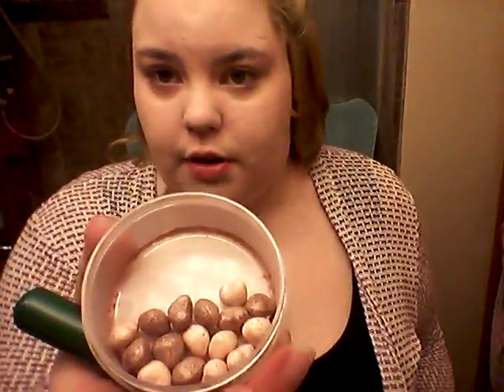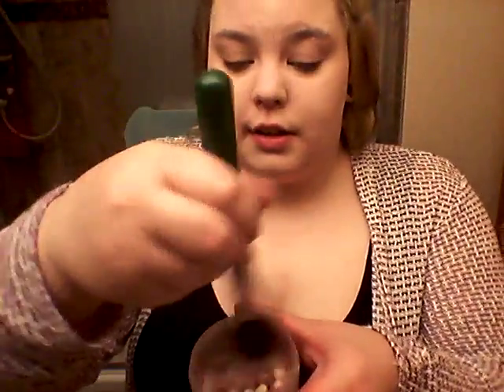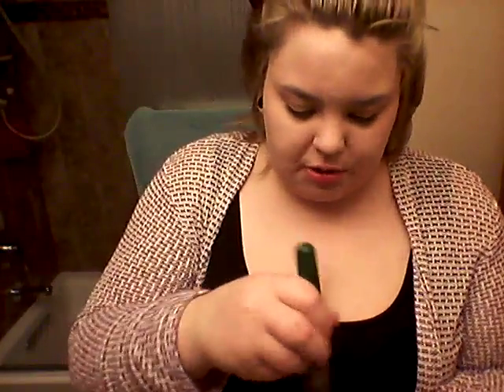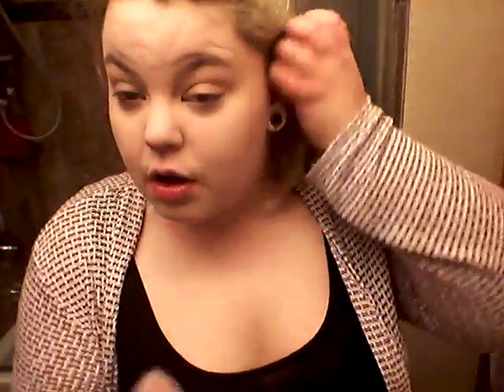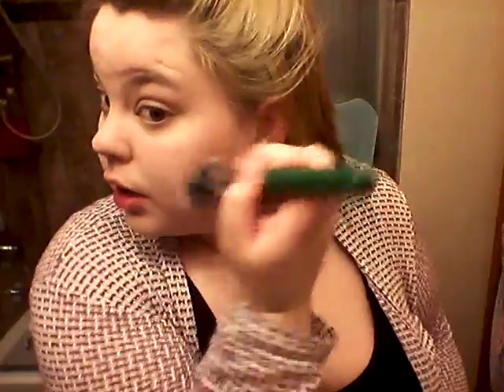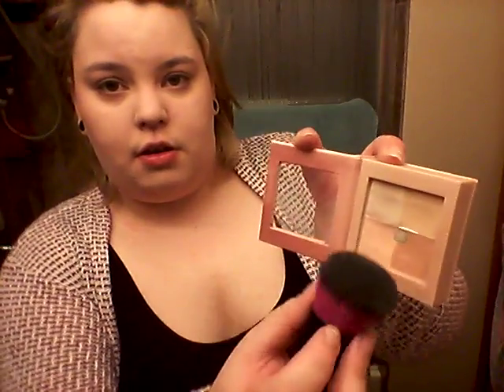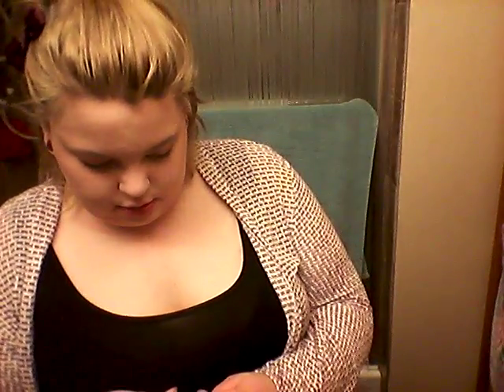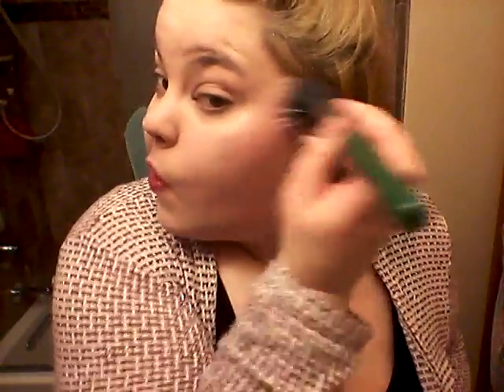How I Contour and Highlight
How I contour on the daily.

Products Used:
1.The Body Shop All-in-One Instablur Primer.
2. Maybelline Fluid Touch Foundation in 10 Ivory.
3. Forever 21 Bronzer Beads.
-Ofra Cosmetics 09 Large Duofiber Brush.
4.Physicians Formula Nude Powder in Light.
-Essence Cosmetics Kabuki Brush.
5. Essence Cosmetics Creme Highlighter in Look on the Bright Side.
6. Forever 21 Highlighter in Pink Ice.
-Morphe Brushes 176 from the January morpheme subscription.
7. Milani Rose Blush in 01 Romantic Rose.